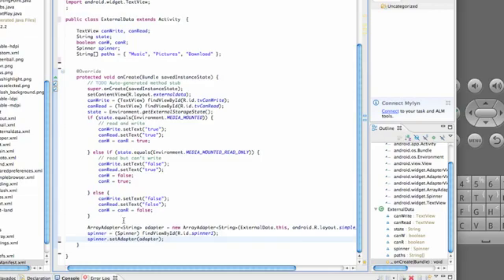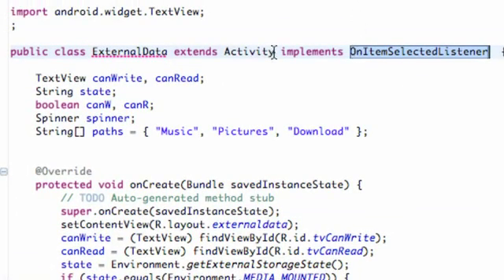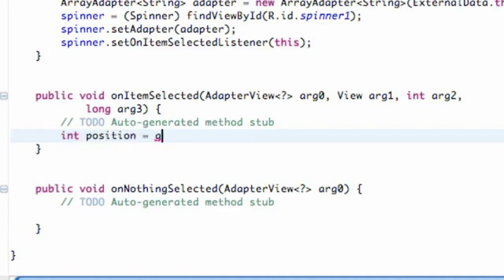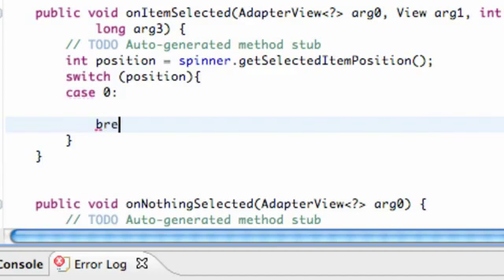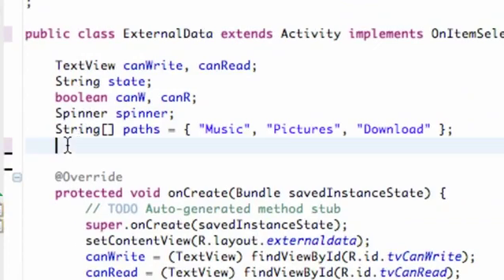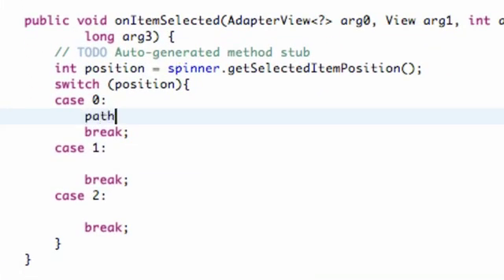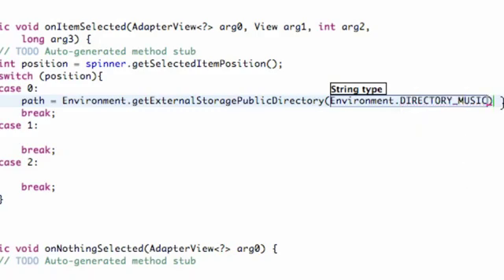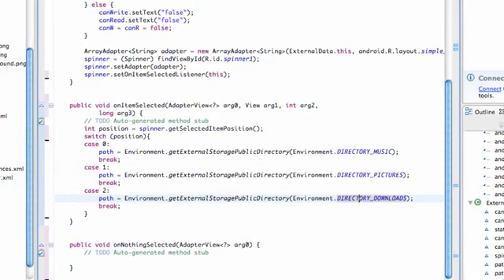Android Application Development Tutorial 106 OnItemSelected and File Directories YouTube